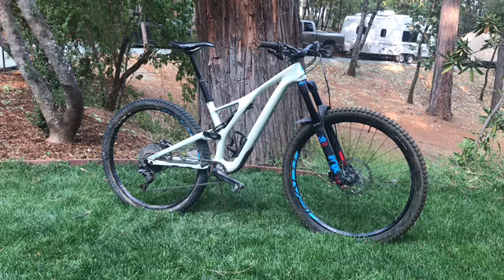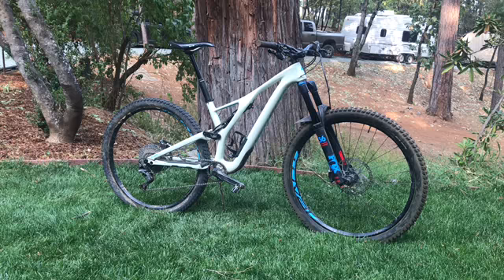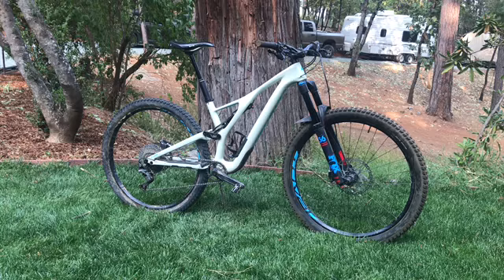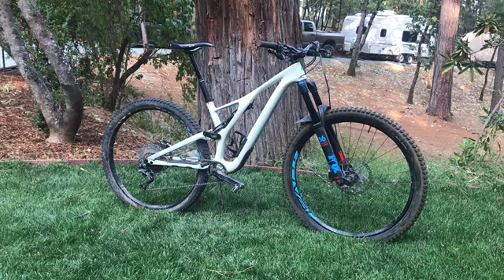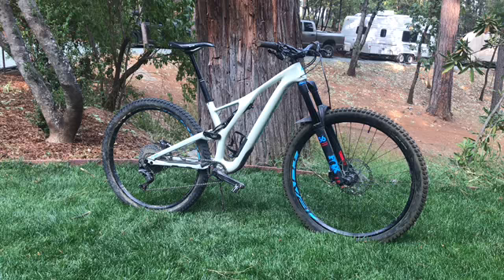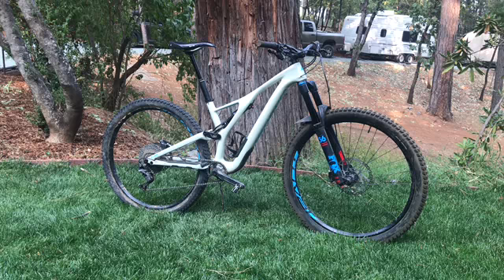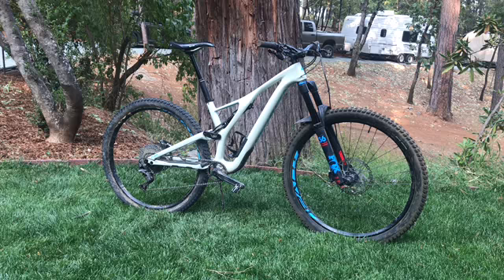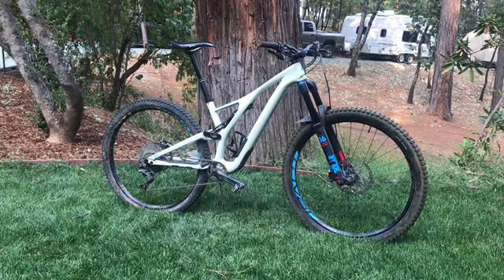2019 Specialized stumpjumper carbon 29 (bike review)